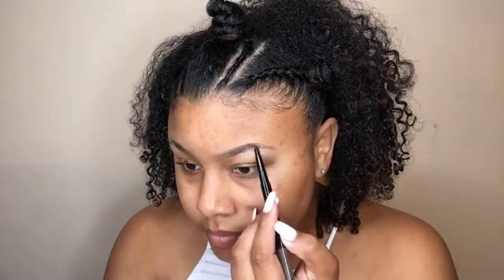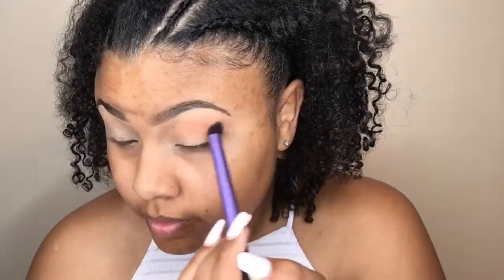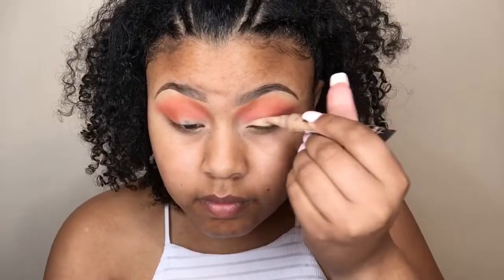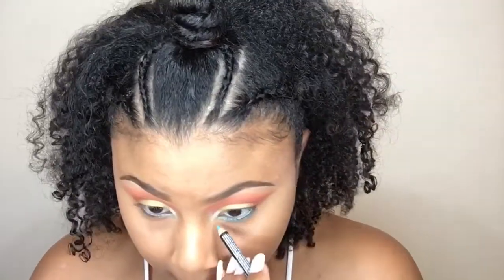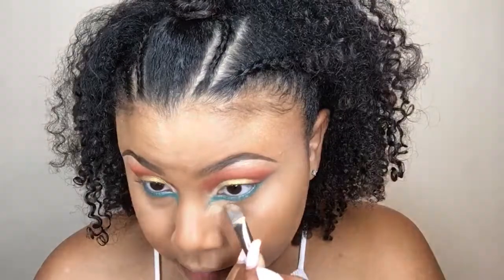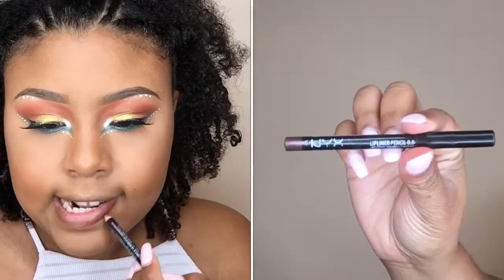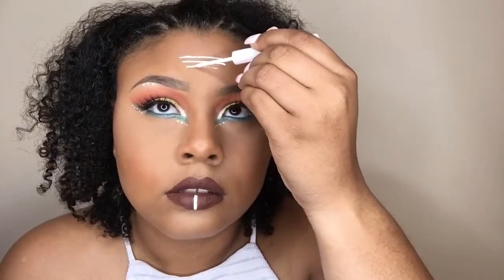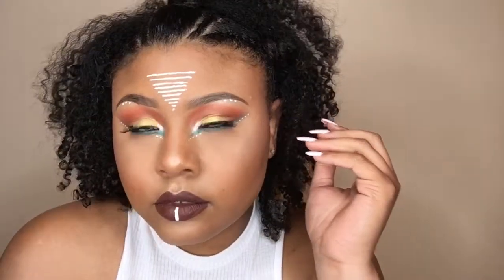Coachella/Festival Inspired Look!!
Hey guys!:) This is my take on a festival Makeup Look! I hope you enjoy !!

Product used:
Morphe 35B palette
Juvia's Place Saharan Palette
ColorPop summer Palette
Nyx white eyeliner
Nyx Eyeliner Aqua Shimmer
ColorPop limbo